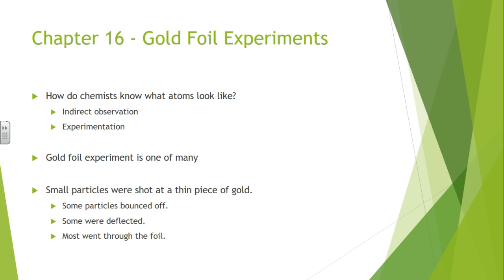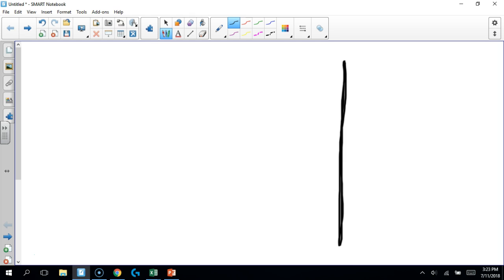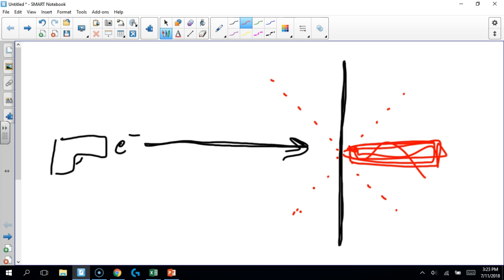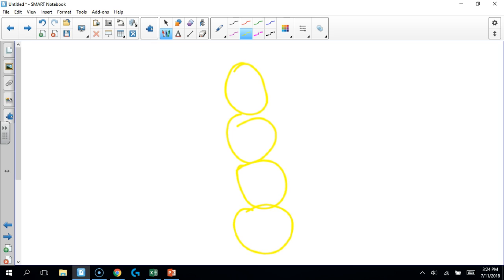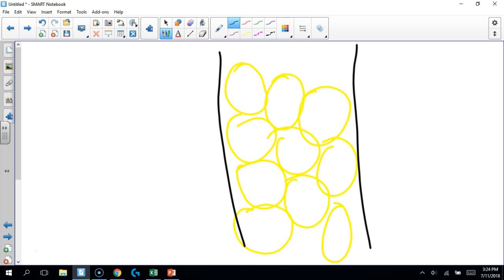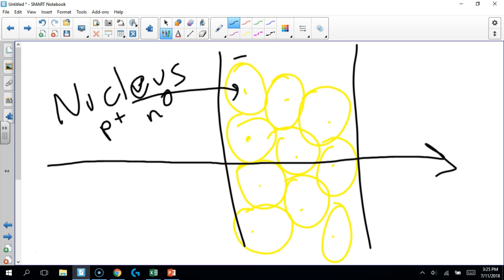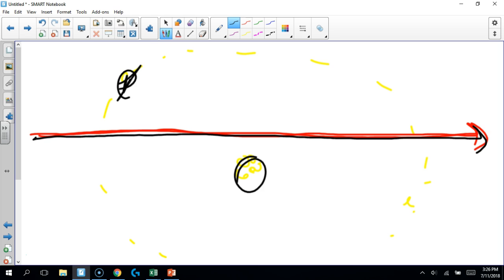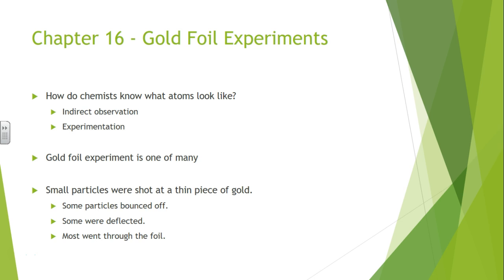CHE 107: Chapter 16